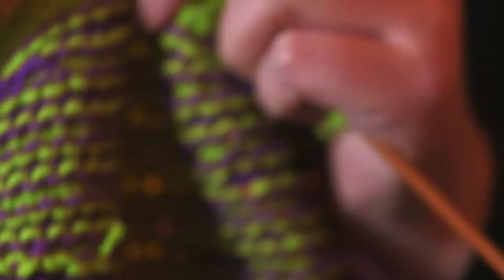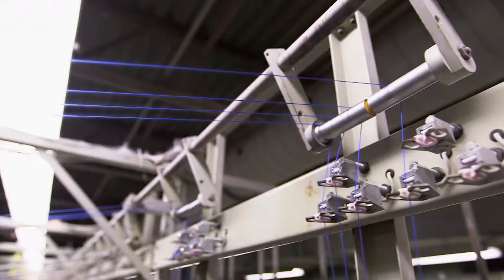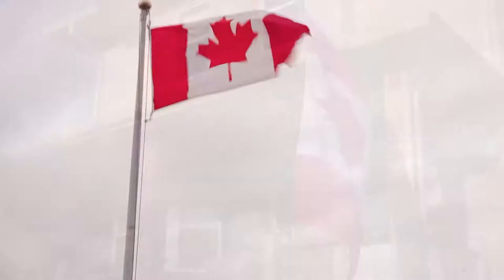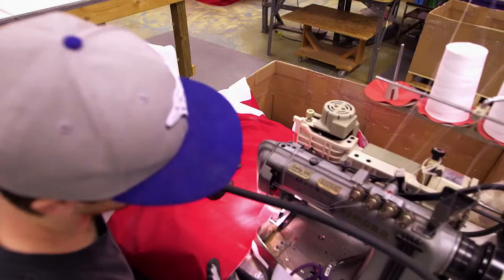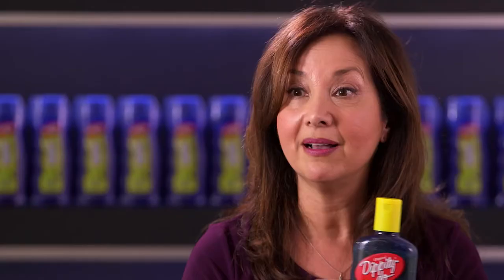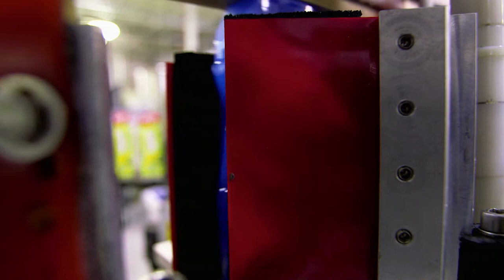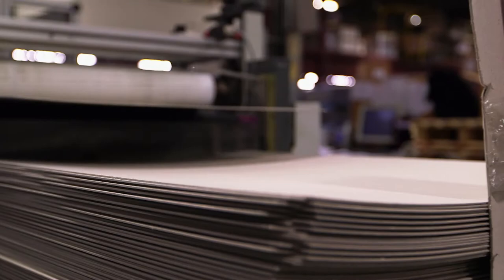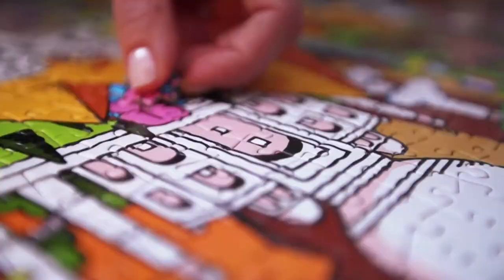It's Hip To Knit! | FULL EPISODE | Home Factory | House to Home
We discover the amazing story behind these household favorites...

Home Factory - From Season 1 Episode 4 "It's Hip To Knit": Giant bales of colored acrylic fibres are spun at breakneck speeds into 20,000 miles of yarn every day 🧶

🇨🇦 This patriotic company unveils how to print, cut, and stitch together a sturdy winter-resistant Canadian flag that’s as big as your living room.

💆‍♂️ Hair gel is estimated to be in 85% of American bathrooms, and this vintage classic boasts a 50-year history and a secret list of high-tech ingredients.

😃 Smiles are a must at this upstate New York toy factory that uses tons of glue to produce 25 million puzzles and games every year.

Home Factory uncovers the stories behind the household objects we can’t live without, and proves that our everyday stuff is anything but ordinary. Introducing the mega machines and assembly line heroes who make it all happen, it’s a whirlwind tour of some of the most incredible production facilities in North America.